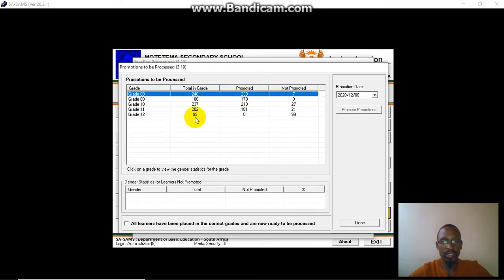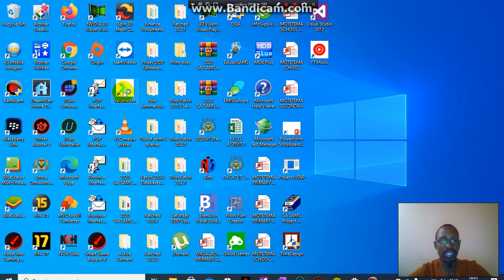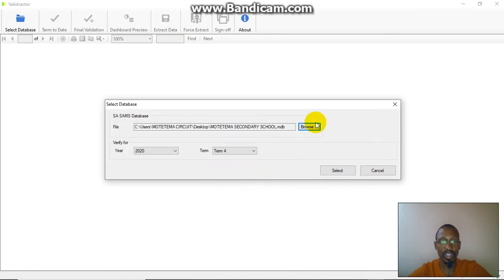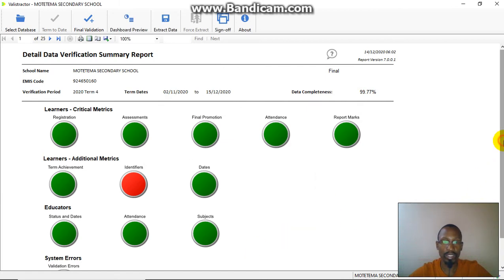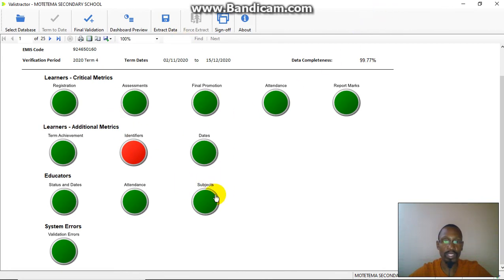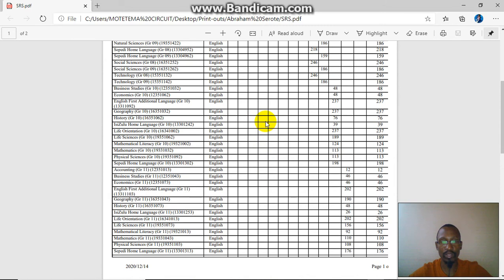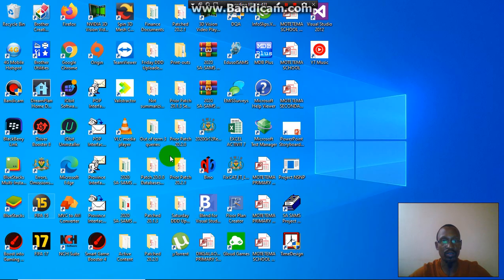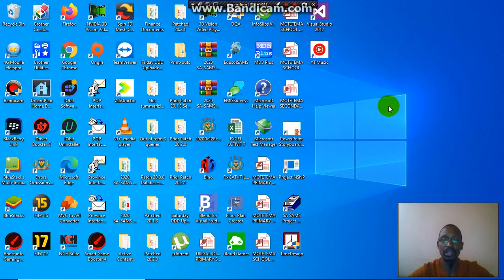Promotion Processing And Valistrator Sign Off Printing Secondary Schools